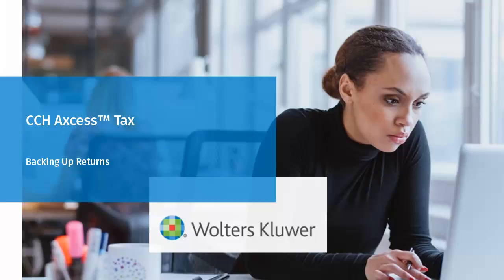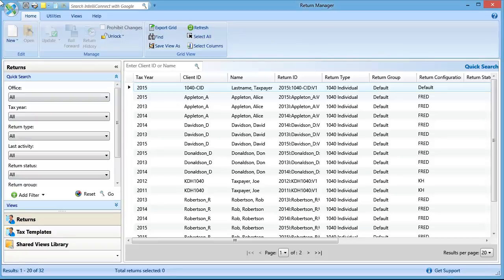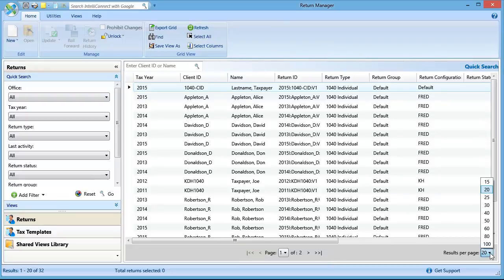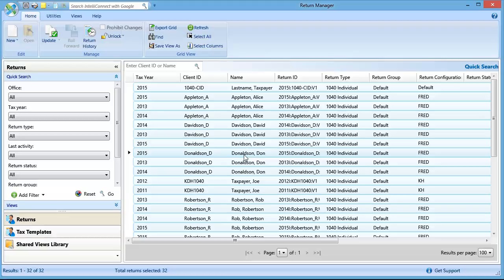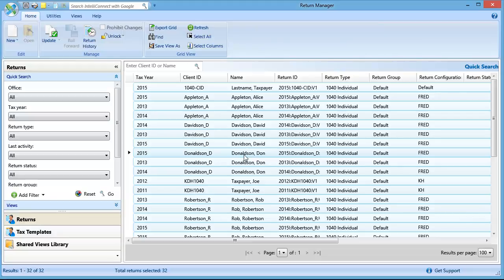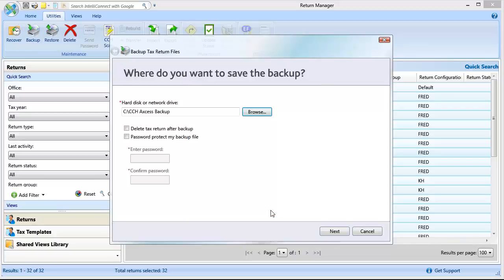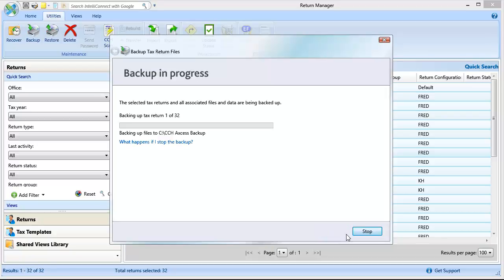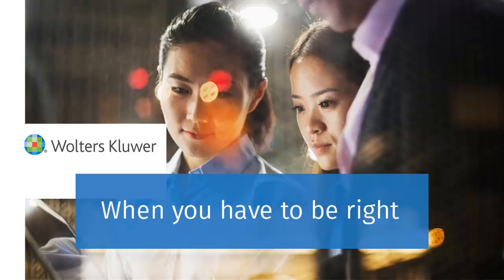CCH Axcess™ Tax - Downloading a Return Backup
This video shows how to download a backup of your returns in CCH Axcess™ Tax.